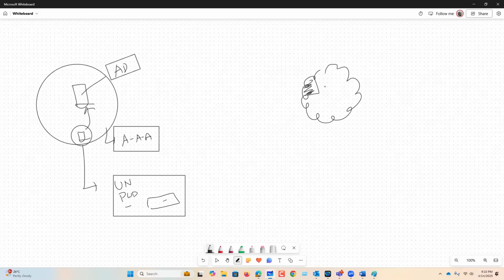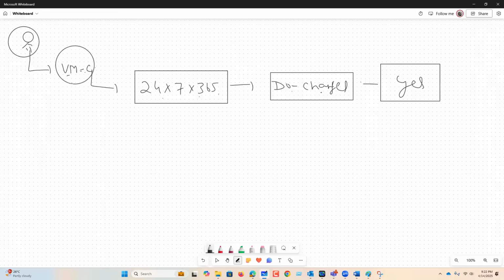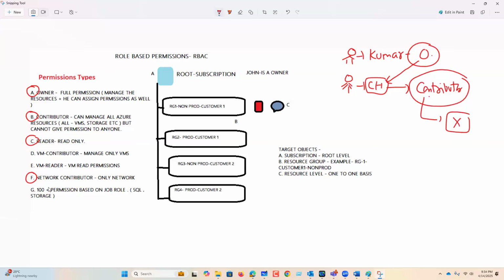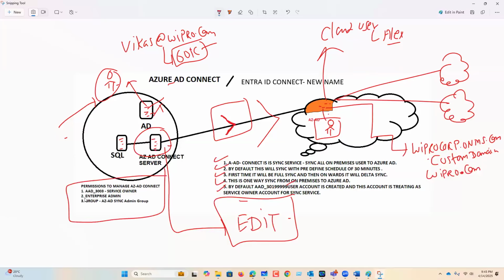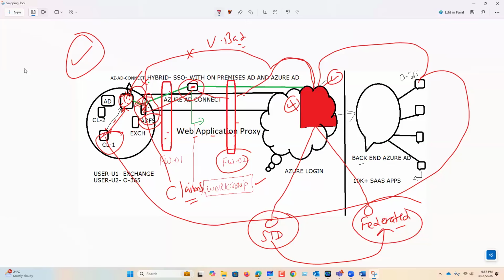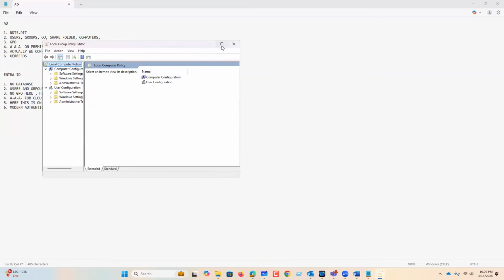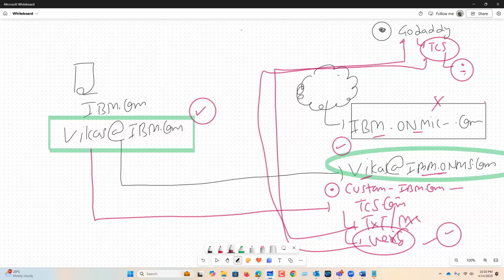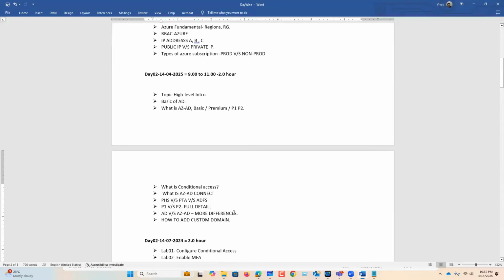Azure 500 Cloud Security Weekend Batch | What You'll Learn in Live Classes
This video provides a detailed explanation of several key concepts related to Microsoft Azure Active Directory (Azure AD), authentication methods, role-based access control (RBAC), and hybrid identity management. The training appears aimed at IT professionals managing Azure environments.

⏱️⏱️VIDEO CHAPTERS⏱️⏱️:

00:00:00 - Introduction to Azure AD Authentication and Authorization
00:00:20 - What is Azure Active Directory (AD)?
00:01:00 - Azure AD Licensing: Free, Basic, Premium P1, and P2 Explained
00:02:00 - Multi-Factor Authentication (MFA) in Azure AD
00:03:20 - Self-Service Password Reset (SSPR) Features
00:05:40 - Conditional Access Policies for Cloud Applications
00:08:20 - Company Branding and Customization in Azure AD
00:11:40 - Privileged Identity Management (PIM) and RBAC Overview
00:16:41 - Configuring Admin Rights and Time-Bound Access
00:21:53 - Understanding Azure Roles: Owner, Contributor, Reader
00:26:51 - Assigning Permissions at Subscription and Resource Group Levels
00:33:41 - Azure AD Connect: Syncing On-Premises Users to the Cloud
00:38:40 - Authentication Methods: Password Hash Sync, Pass-Through, ADFS
00:44:21 - Single Sign-On (SSO) and Federation with Azure AD
00:55:44 - Group Policy vs Conditional Access in Azure AD